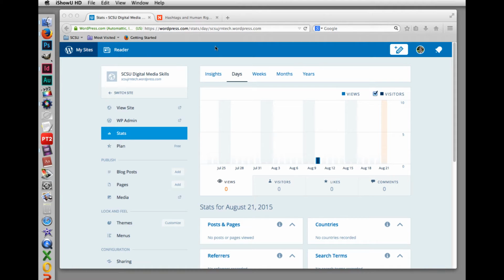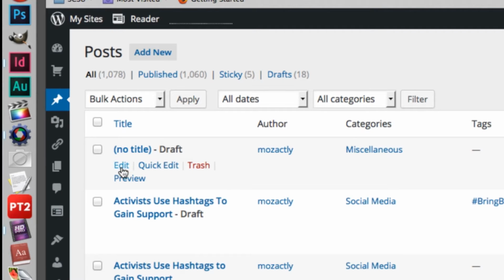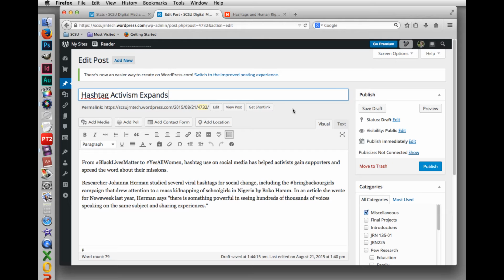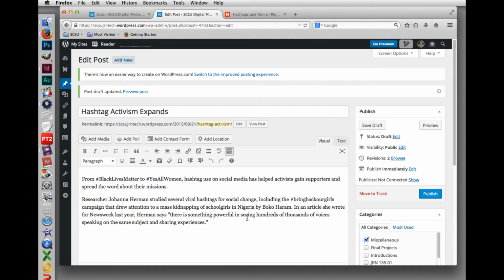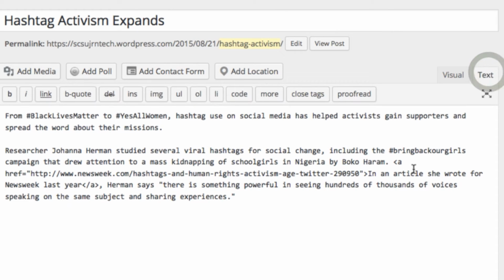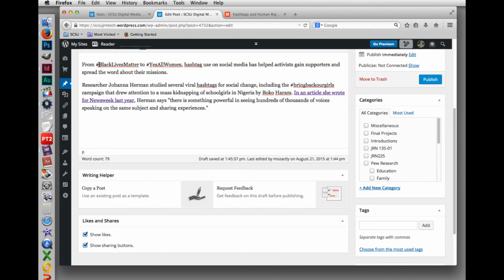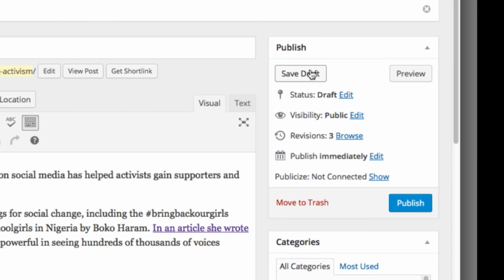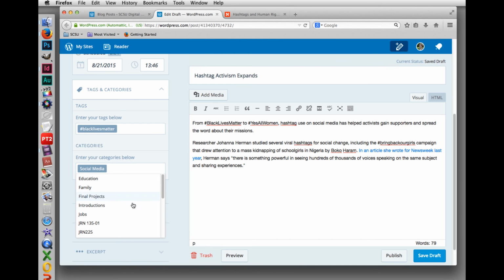Wordpress Tutorial: Posts, Links, Categories and Tags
This tutorial gives an overview of adding posts, changing URLs, adding links, and using categories to organize your content on Wordpress.